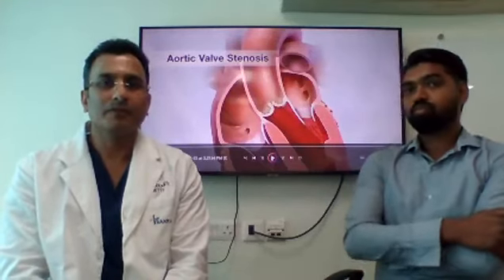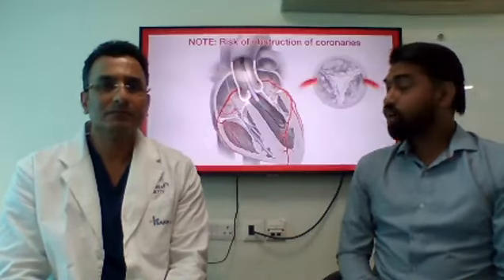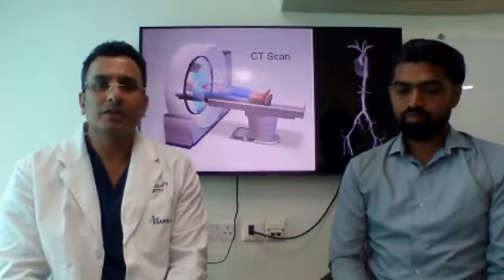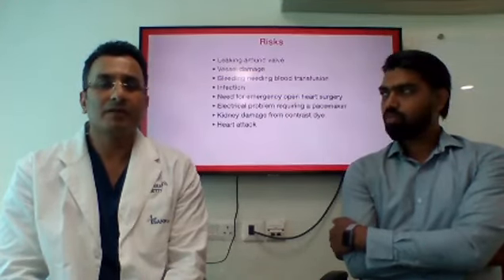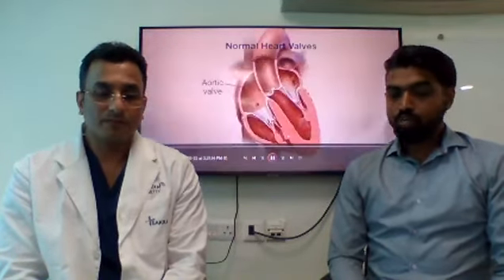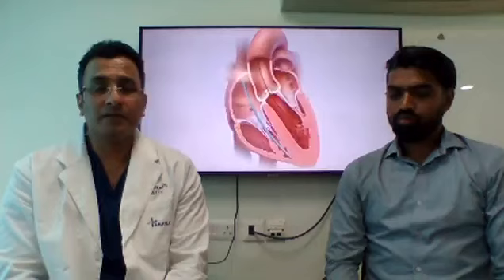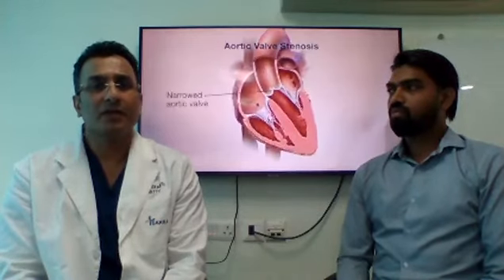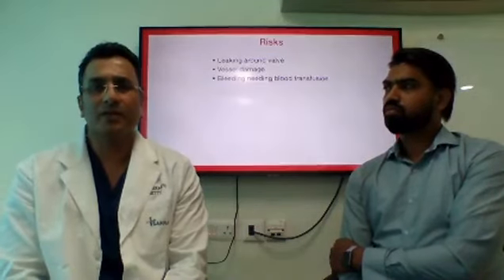TAVI Procedure| Sakra World Hospital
Watch as our expert, Dr. Sreekanth Shetty, Head & Senior Consultant, Interventional Cardiology, Sakra World Hospital; Talks about the TAVI Procedure

About Sakra World Hospital:
Sakra World Hospital is the Best Multispecialty Hospital In Bangalore. With over 200+ doctors with expertise across the healthcare sector, Sakra World Hospital has existed for over 5 years as the leading multi-specialty hospital in Bangalore. With over 35 specialties, Sakra World Hospital is located at Marathahalli and has been holding its position as the best hospital in Bangalore since its existence.